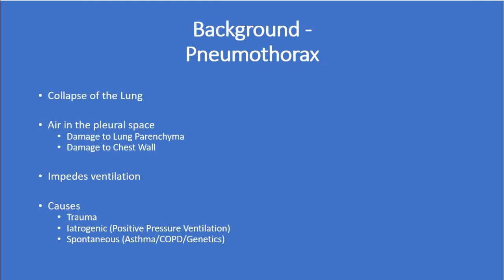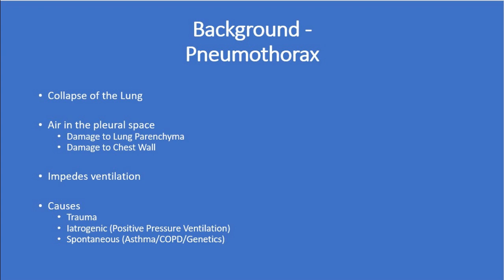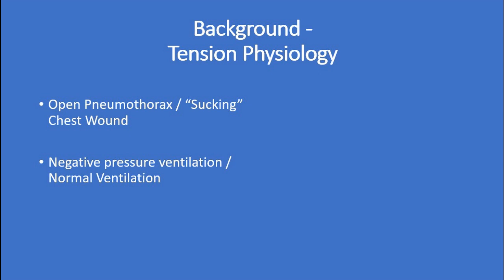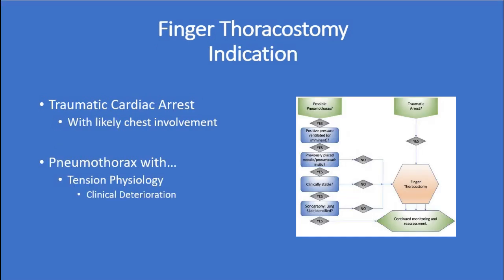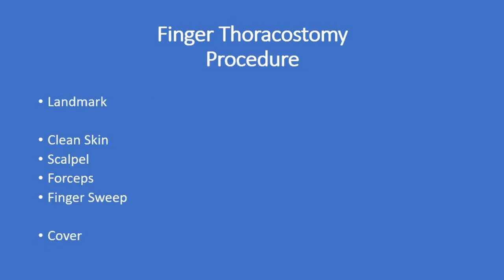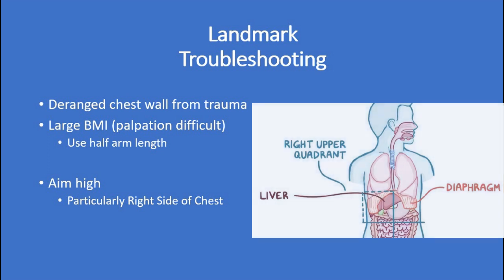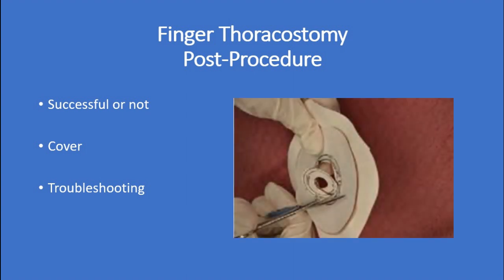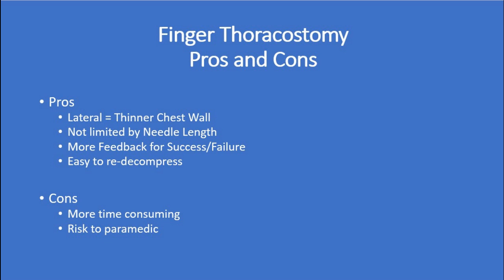Pleural Decompression - Finger Thoracostomy